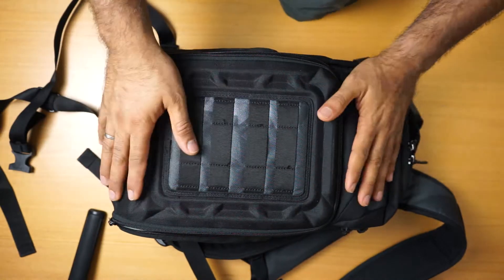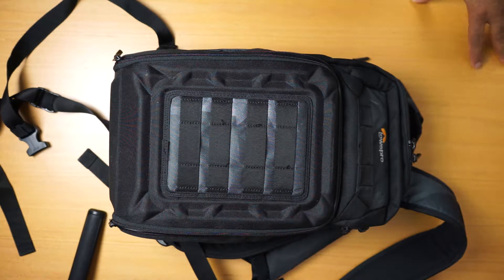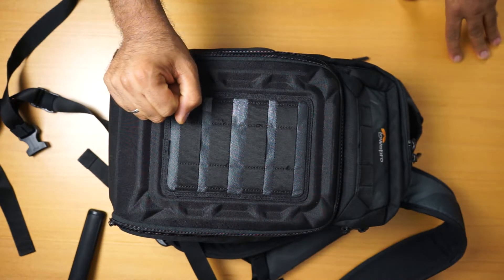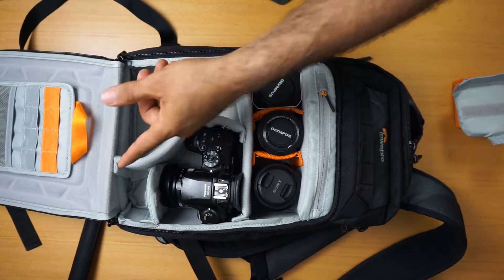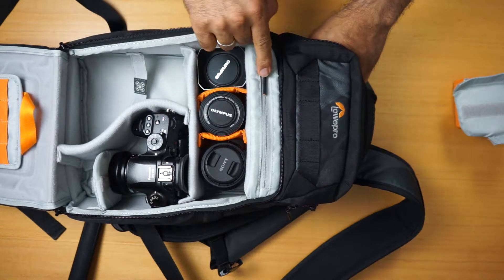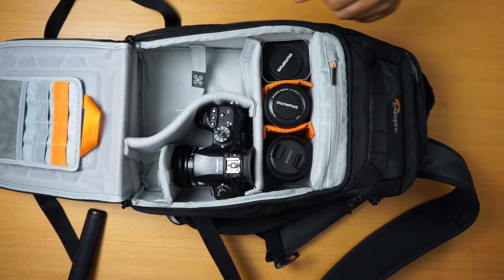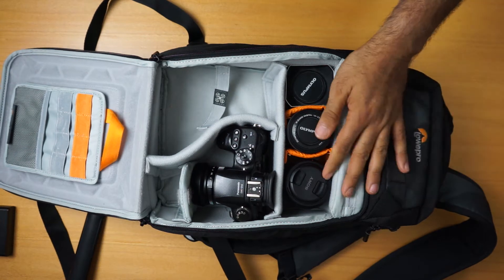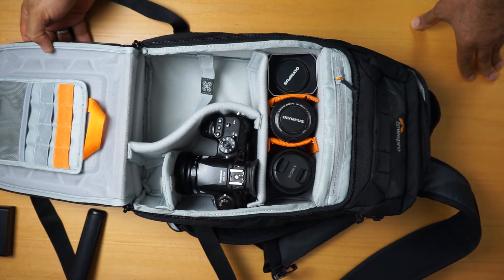Convert my Lowepro BP200 to a camera bag, info inside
I did Convert my Lowepro BP200 to a camera bag for a short trips  .
very nice and can have 2 camera inside few lenses and more .